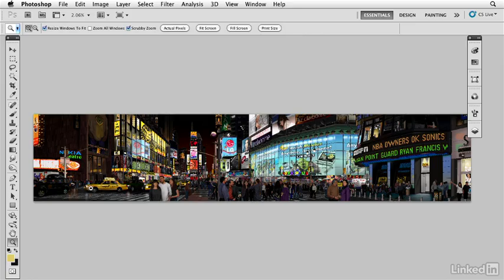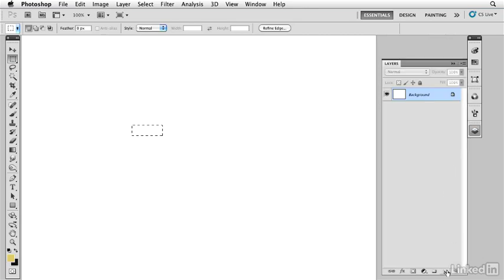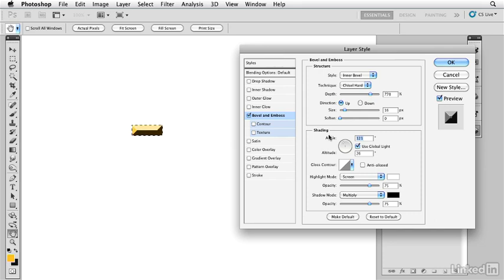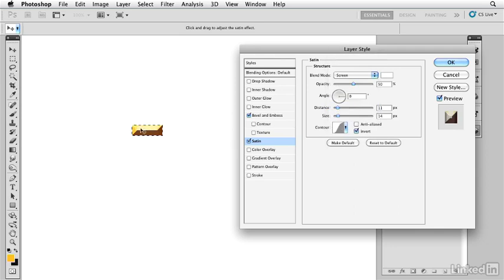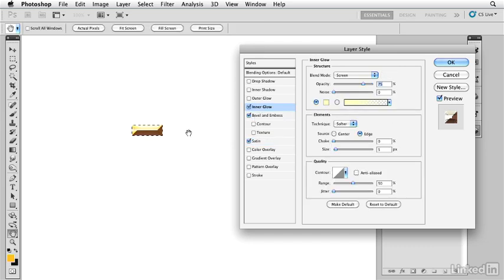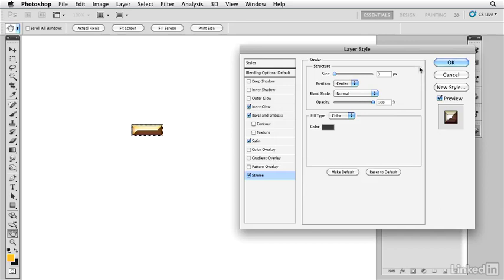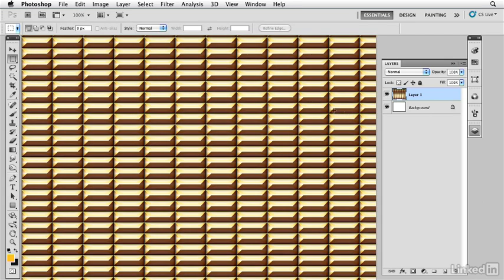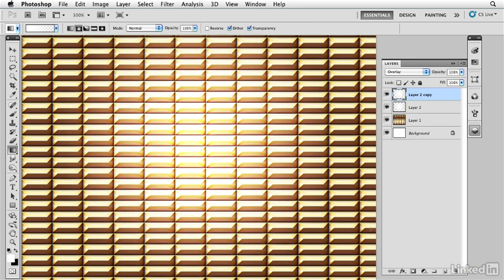Creating a car light pattern in Photoshop